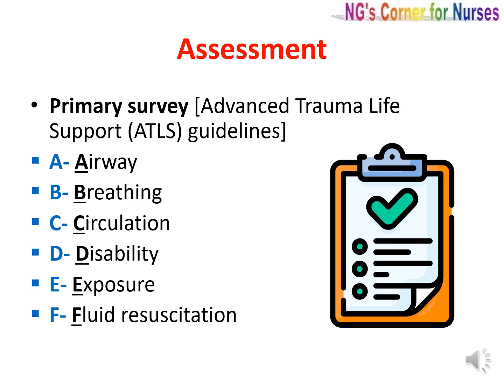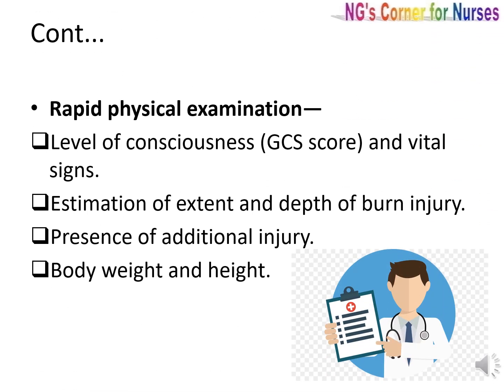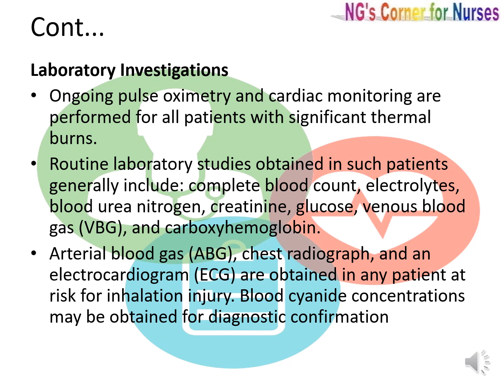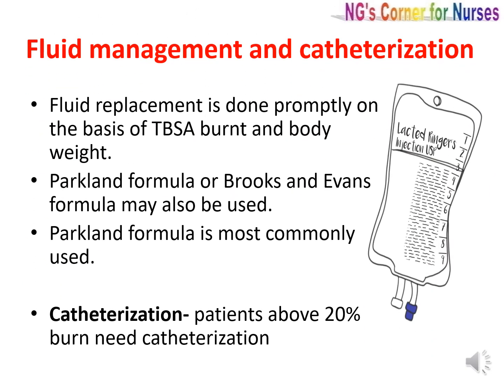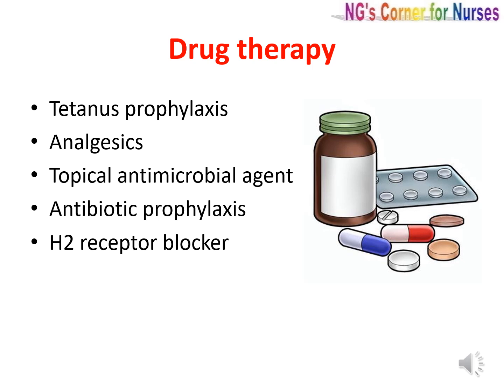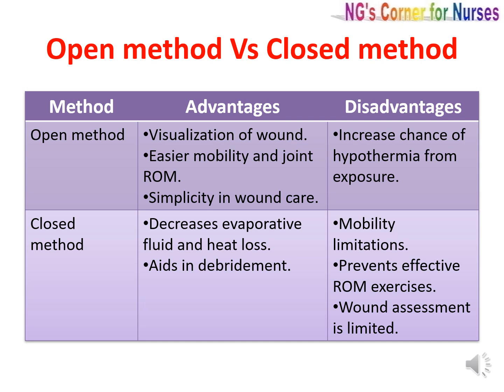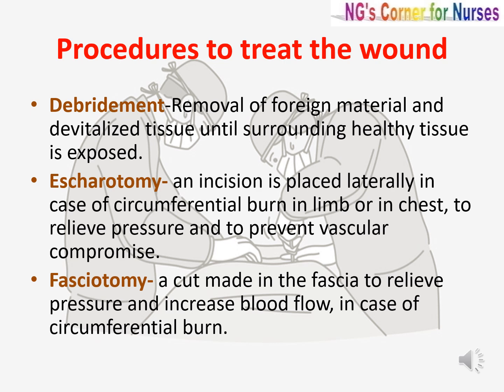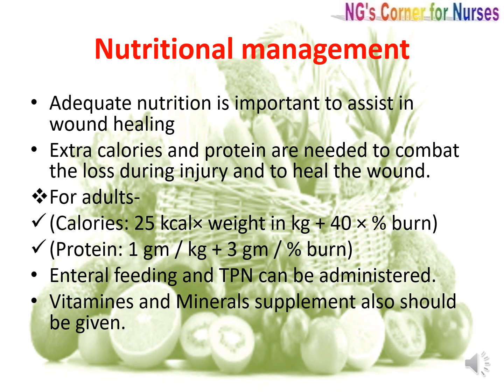Management of Burns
Burn management
Burn treatment
collaborative management of burn